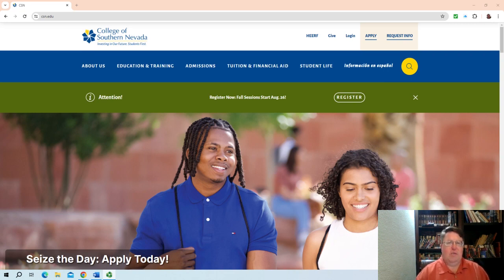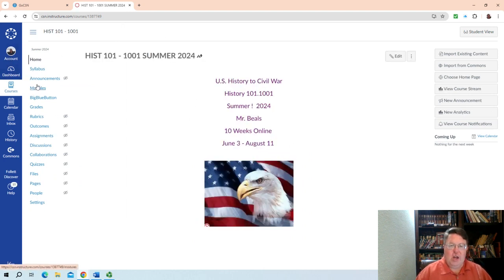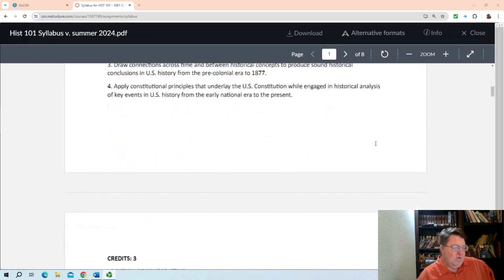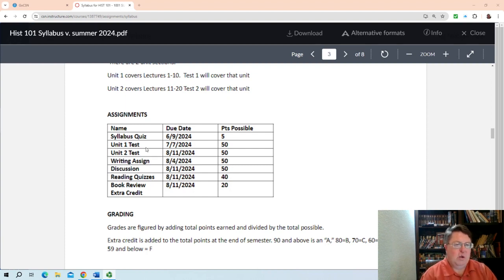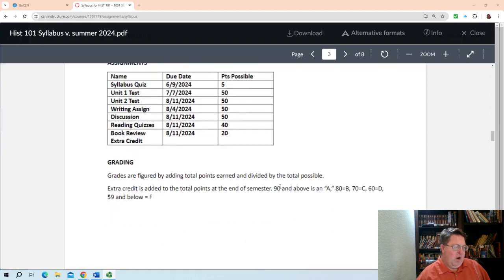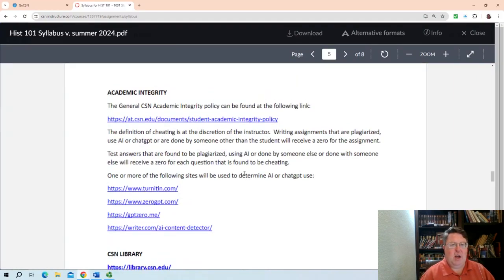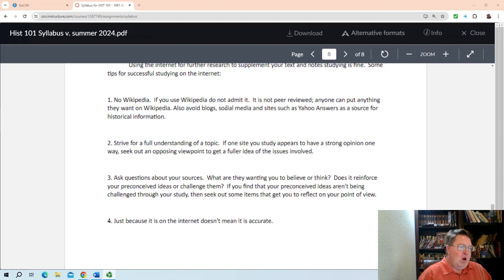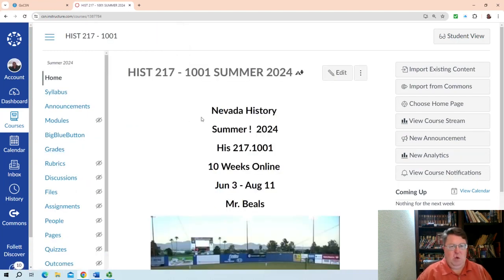Summer 2025 Class Introduction